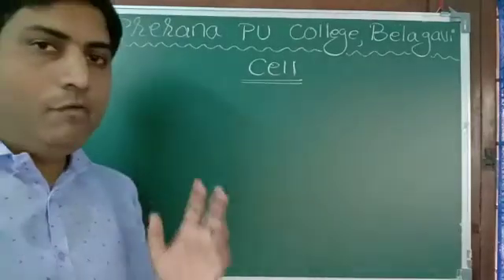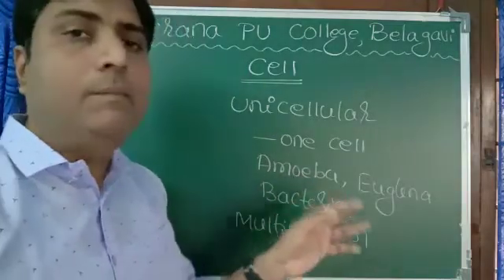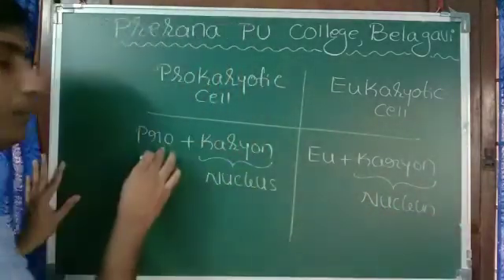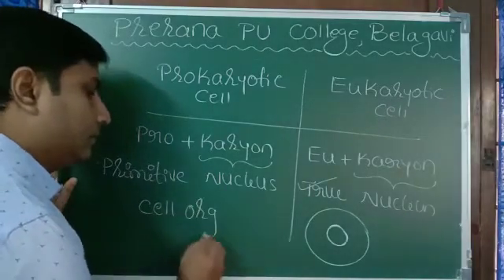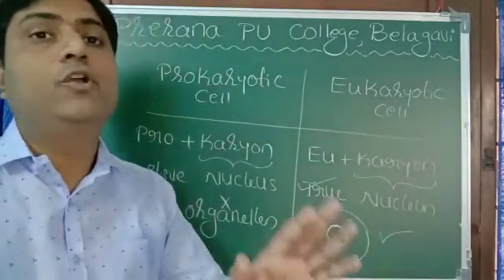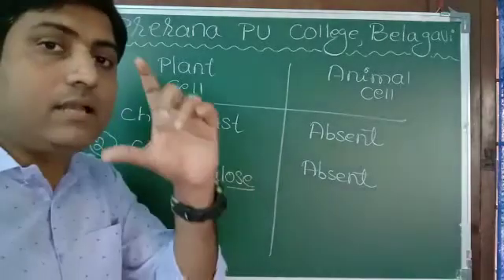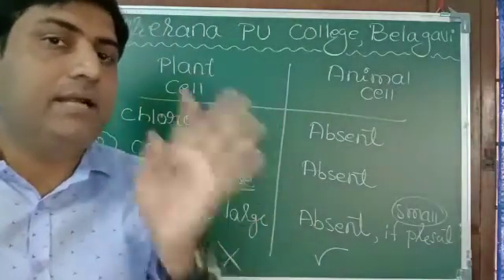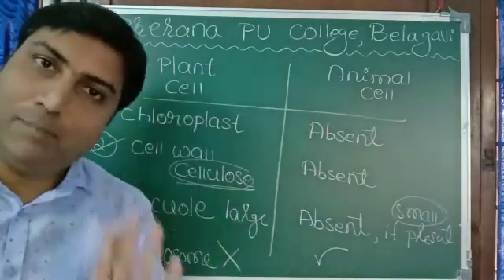Cell structure and function 1/4 by Vaibhav Baadkar